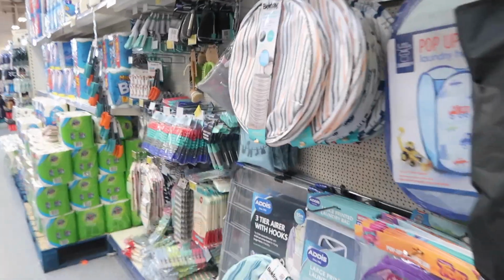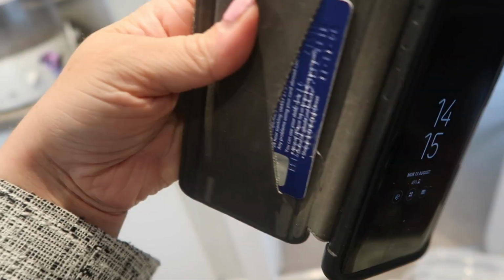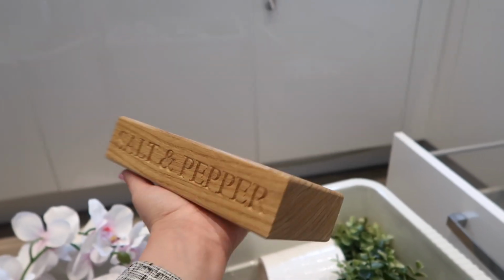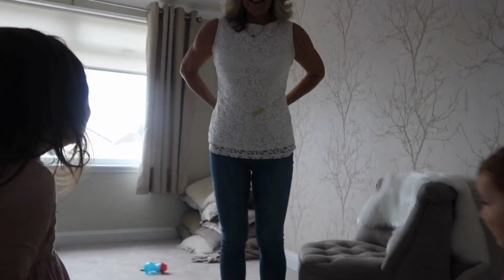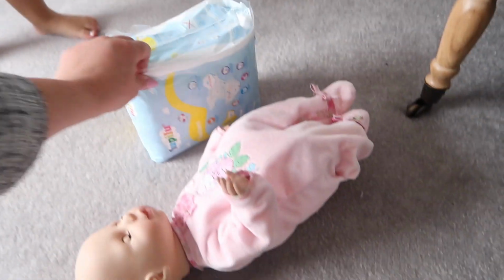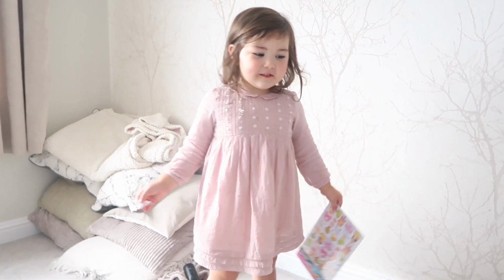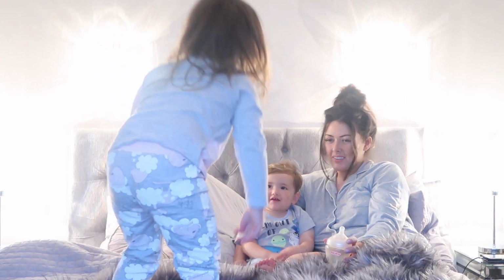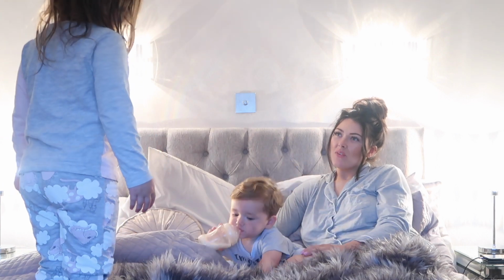DAY IN THE LIFE OF A MUM/MOM OF TWO | NORMAL DAY IN THE LIFE VLOG | MOVING HOME | AD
Hey guys! I asked on instagram what you'd like to see over here and it seems the answer was just day in the life vlogs. As we are moving house things are a bit chaotic! The kids have been really good though, can't be normal for them to see the house turned upside down and Fraser and I running about crazy most of the time at the moment.

Ash xx